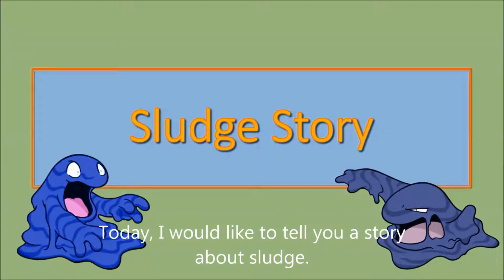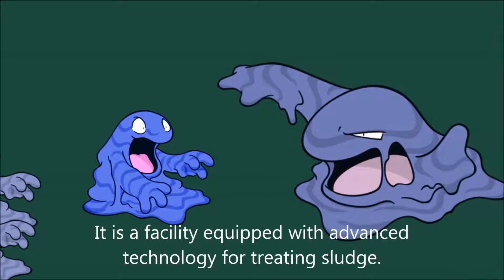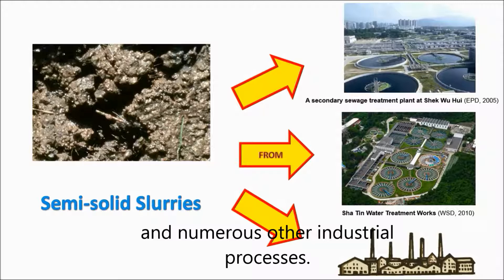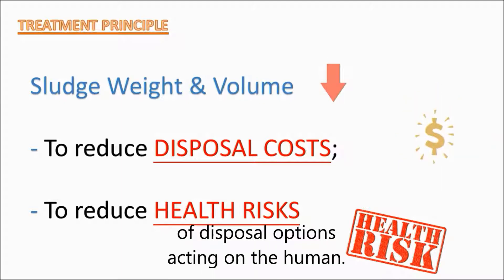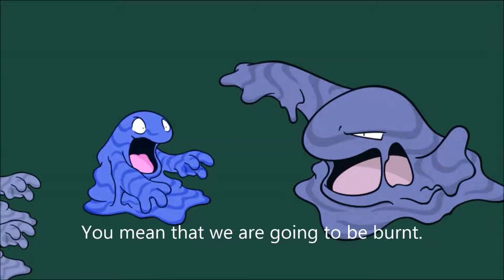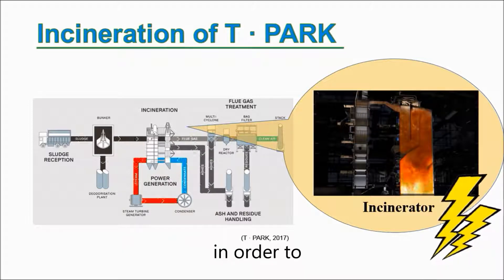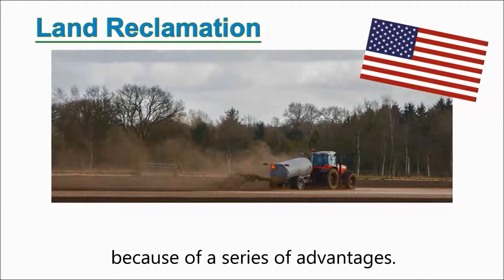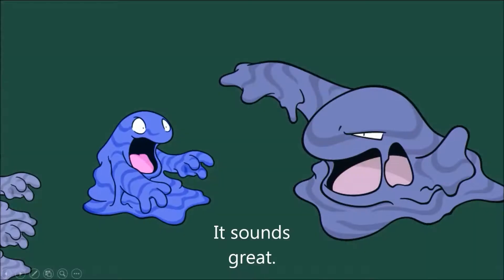EO08 - Land reclamation using sewage sludge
AU Yuen Tung

CHAN Chin Yau

CHUNG Cheuk Fung

HUI Chi Kan